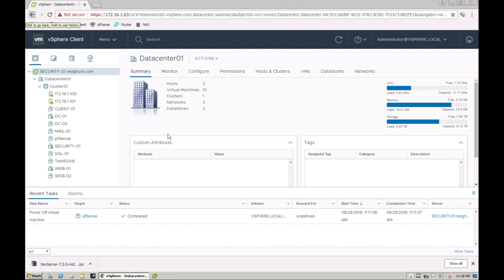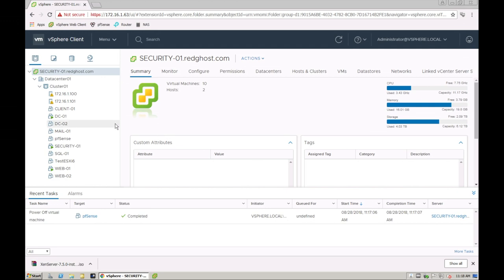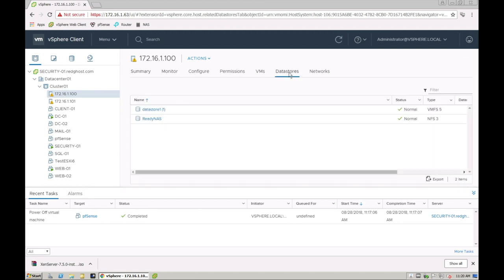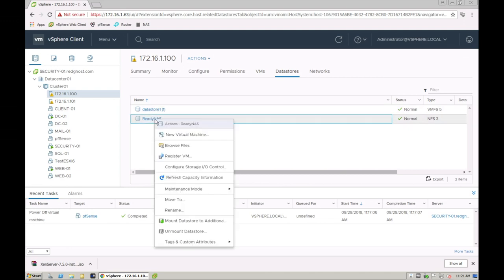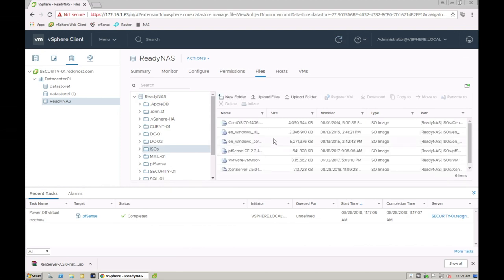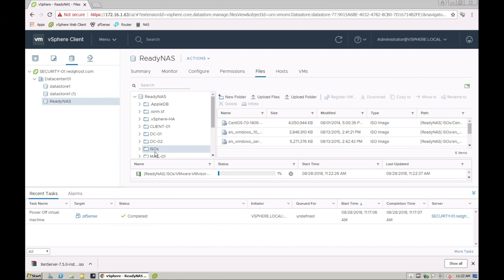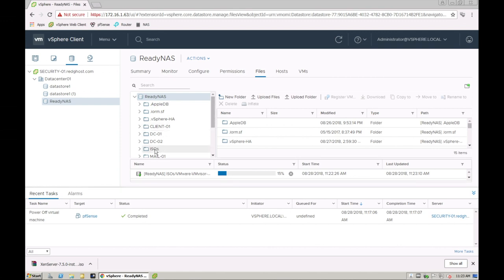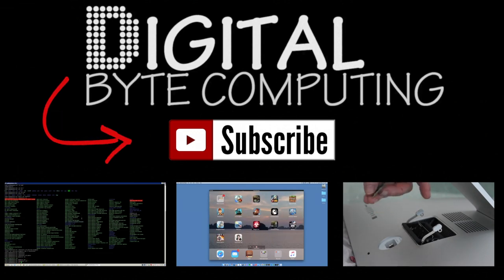How to Add an ISO to a VM...How to add an ISO into a Datastore in VMware ESXi or vCenter